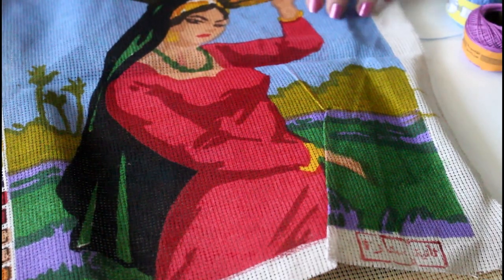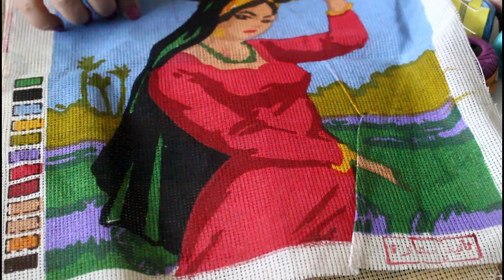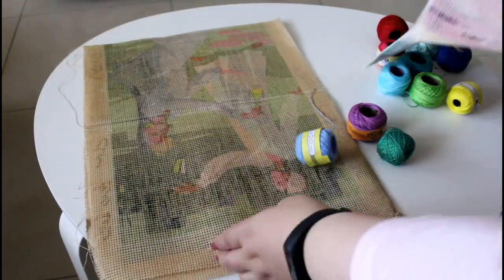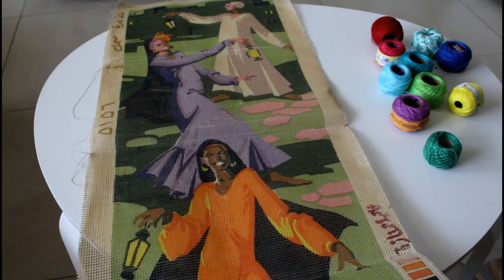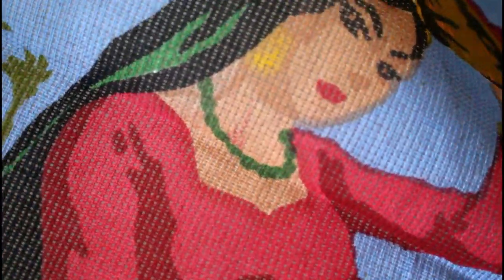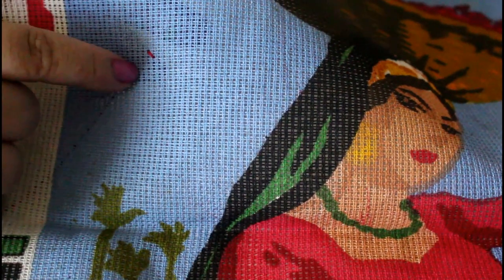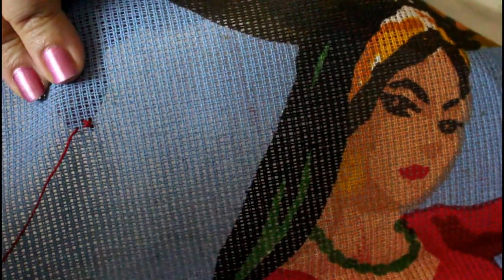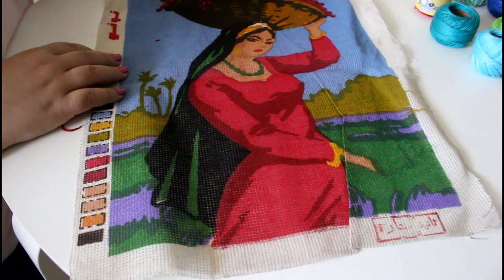Introducing Canava Or Canvas Embroidery Art... Mind Blowing Beauties!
Welcome and missed you guys!

Let's know about canvas embroidery!   i just have some STUNNING

PIECES!!